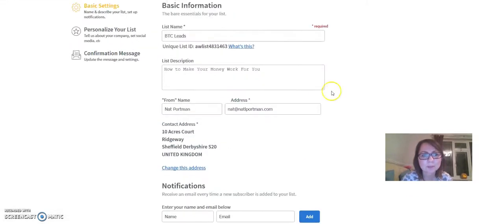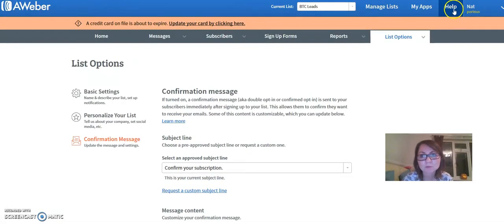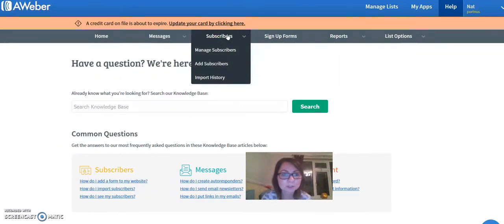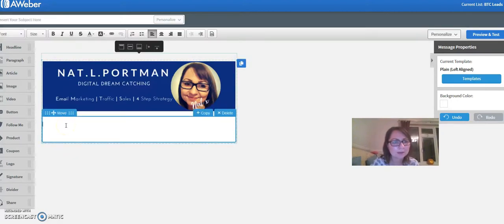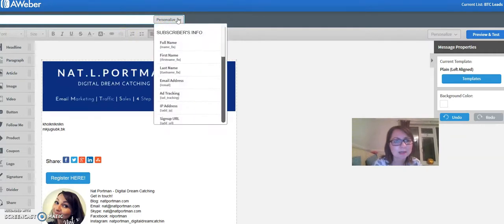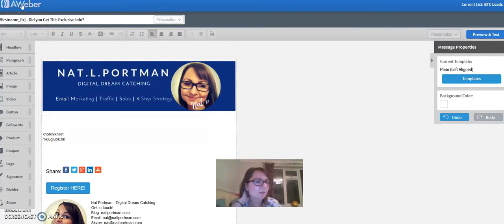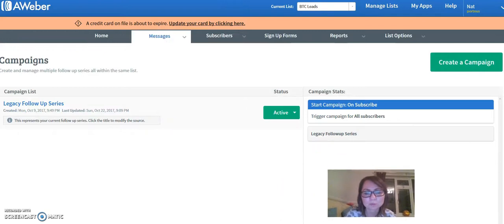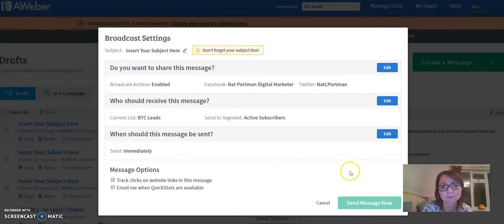An Introduction To Aweber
An Introduction To Aweber.  Easy to use 'Drag & Drop' email creator.

Build your list easily, create as many lists as you want for your subscribers in Aweber.

* Create automated email follow up series
* Easy campaign builder
* include images
* Video content
* Segment your list based on user click
* HTML templates
* Newsletter templates